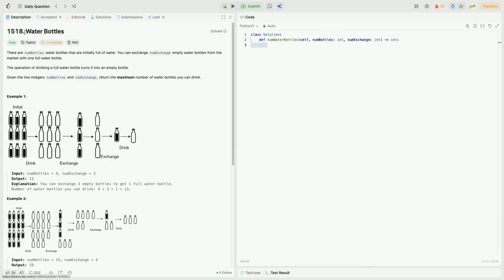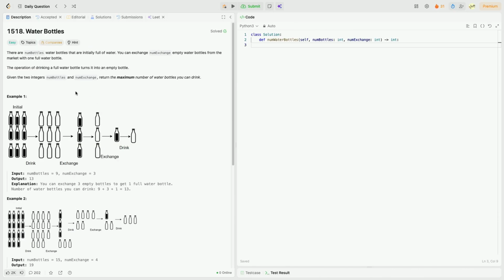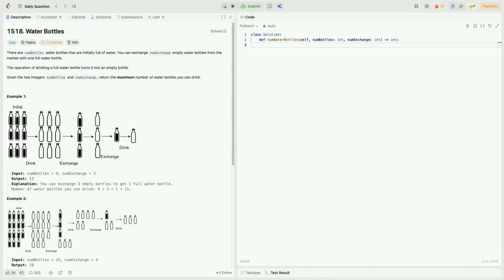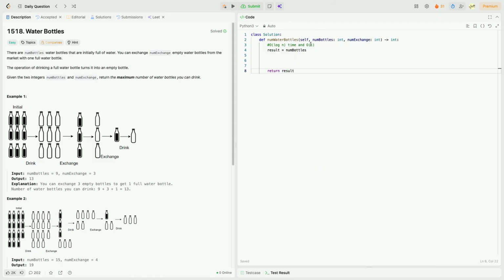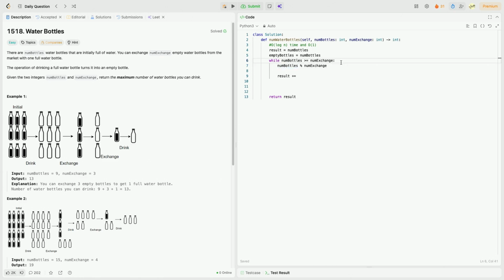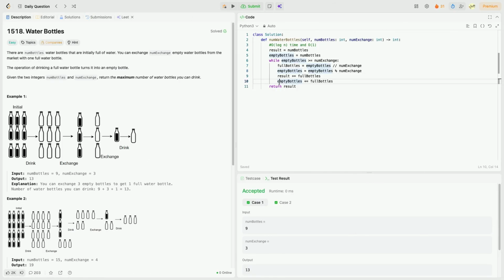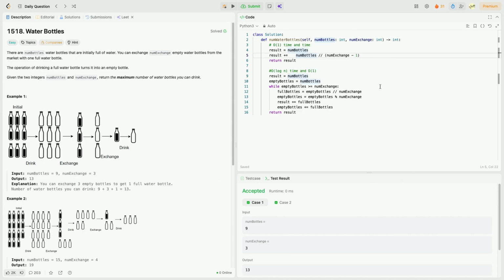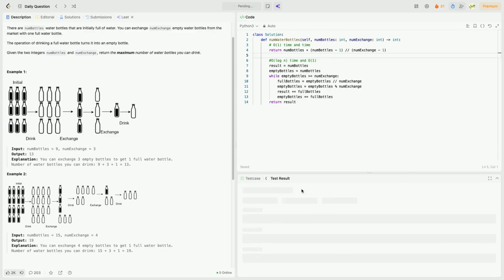LeetCode | 1518 Water Bottles [easy]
LeetCode 1518 | Water Bottles is about calculating how many bottles of water you can drink given an initial supply and a rule for exchanging empty bottles for full ones.